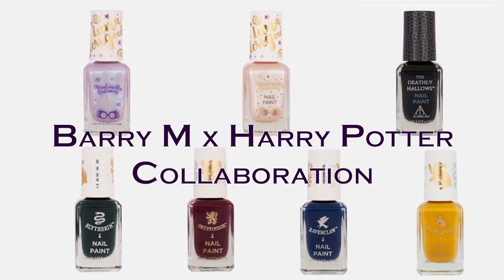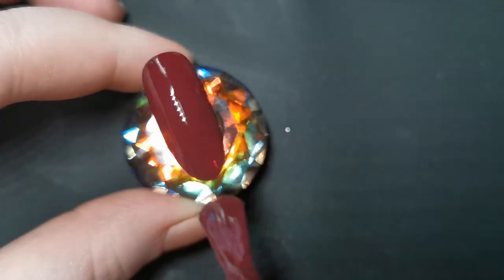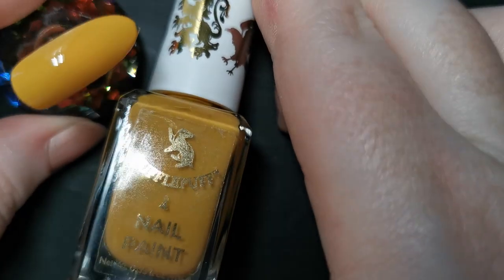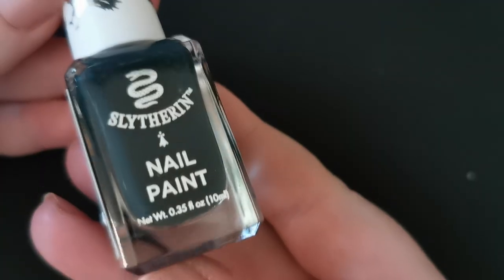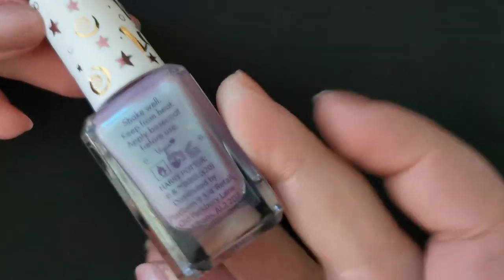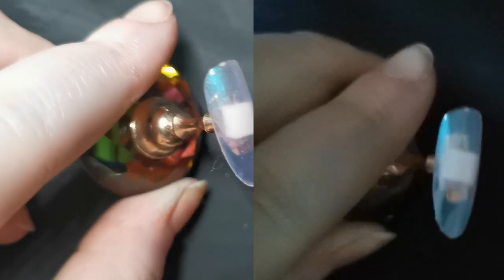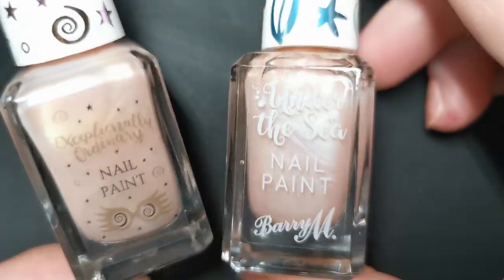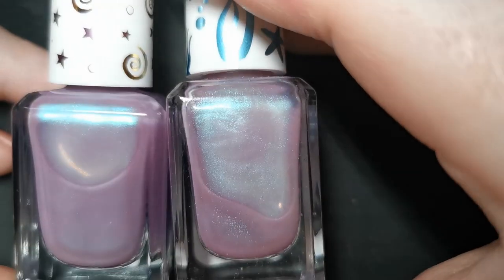Barry M x Harry Potter Nail Polish Collab - Swatches & Review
Hey there fellow polish enthusiasts!
I'm taking a look at the recent Barry M x Harry Potter cosmetics collaboration available online and in store (pending pandemic closures) at Platform 9¾.

Shades being swatched are:
- Gryffindor
- Hufflepuff
- Ravenclaw
- Slytherin
- Diadem
- Moon
- The Deathly Hallows